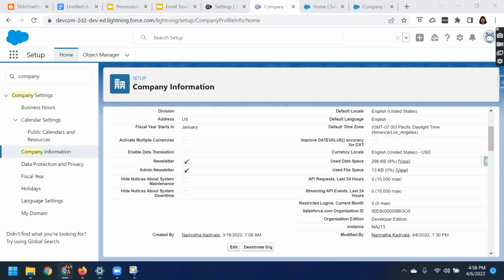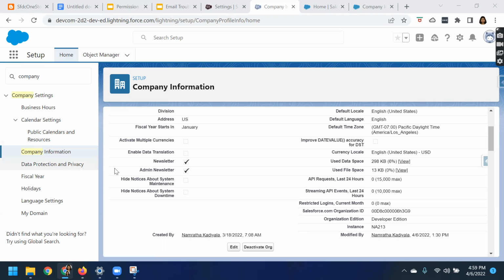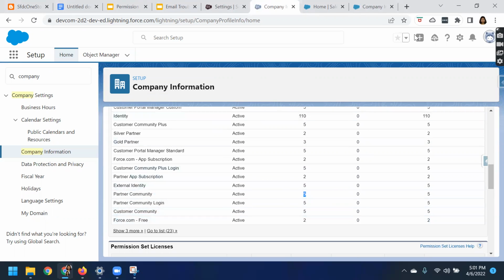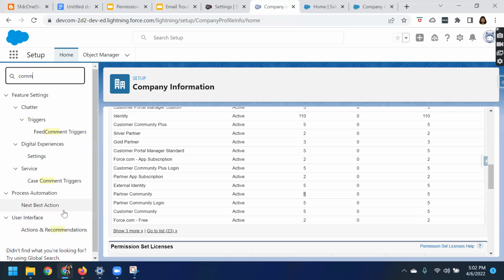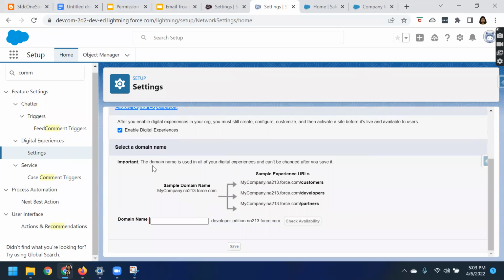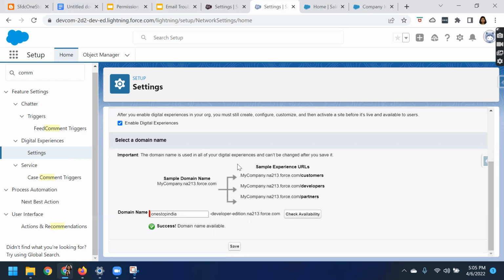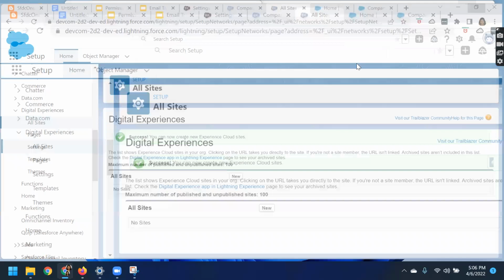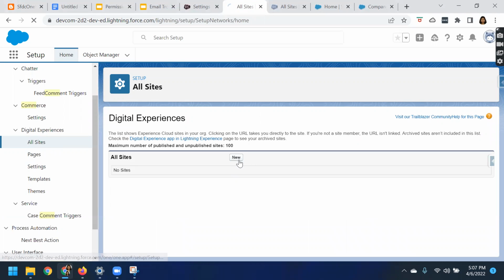Salesforce Experience Cloud - How to access and enable from start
Experience Cloud - Basis
1. How to access experience cloud in your org
2. How to enable it
3. Create a domain